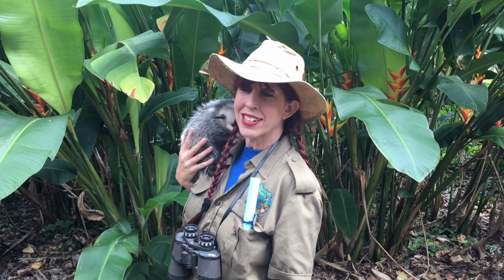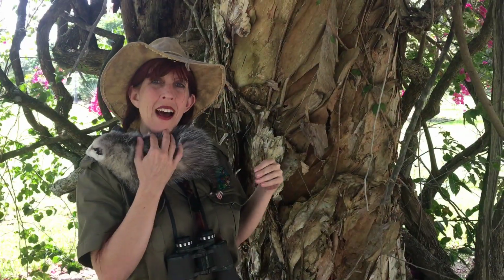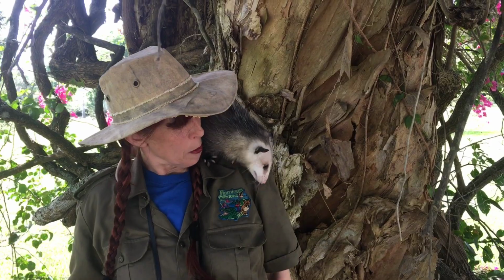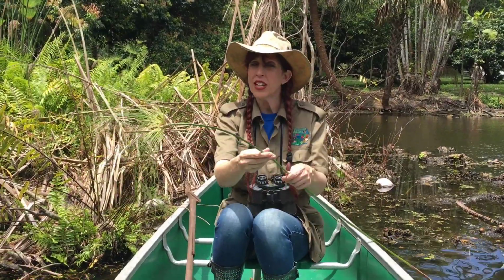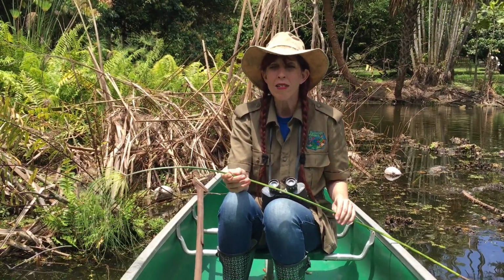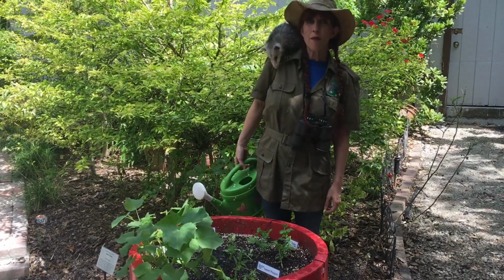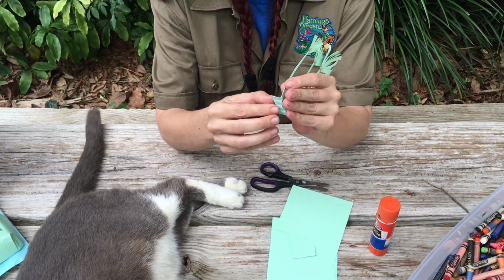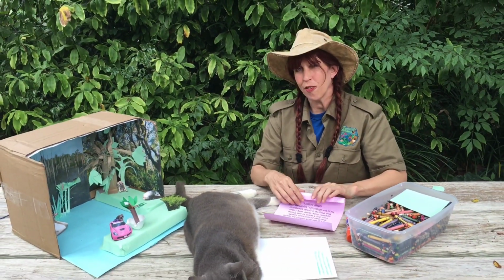Scavenger Hunt - Long, Lanky, Leafless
Episode 14 of Flamingo Gardens’ online learning series Explore Outdoors While Stuck Indoors: Scavenger Hunt. Join us as for a virtual tour of the gardens as we read a riddle, look for clues, and discover the answer to the riddle. Funding for this e-learning project is provided in part by the Broward County Board of County Commissioners as recommended by the Broward Cultural Council, and sponsored in part by the State of Florida, Department of State, Division of Cultural Affairs and the Florida Council on Arts and Culture.